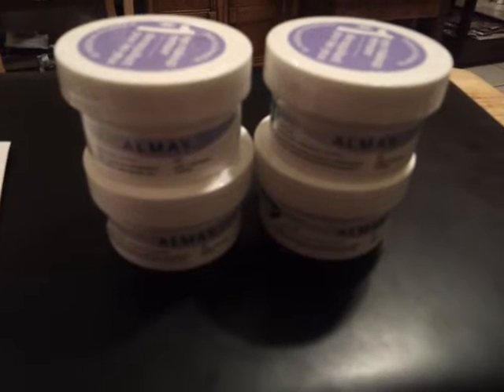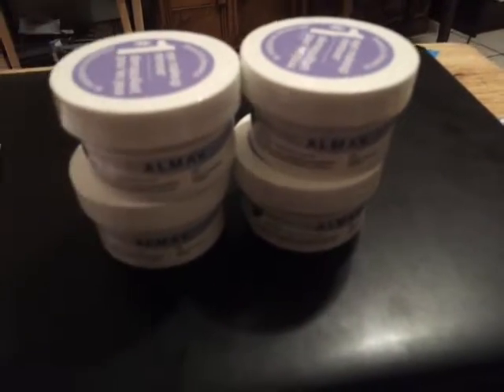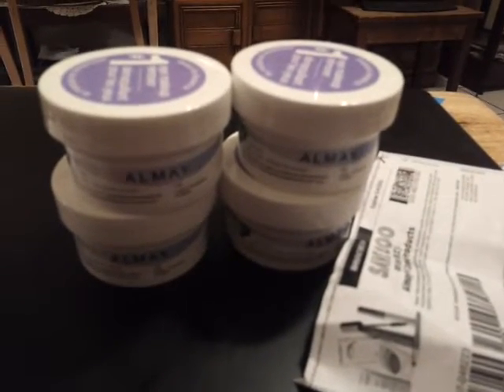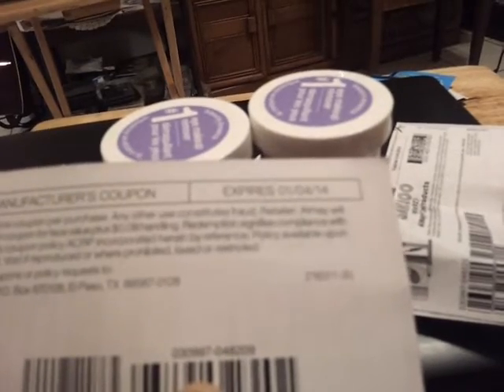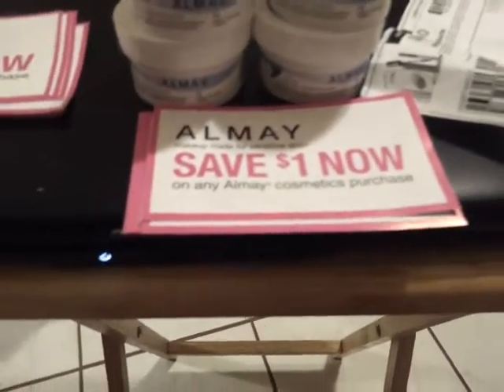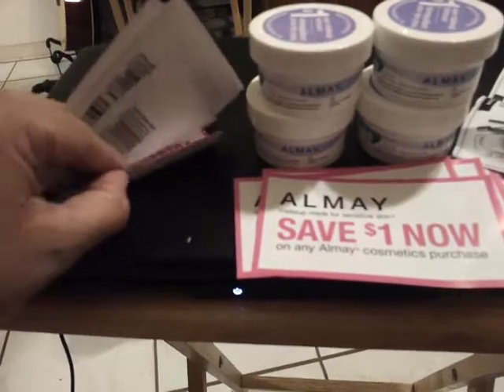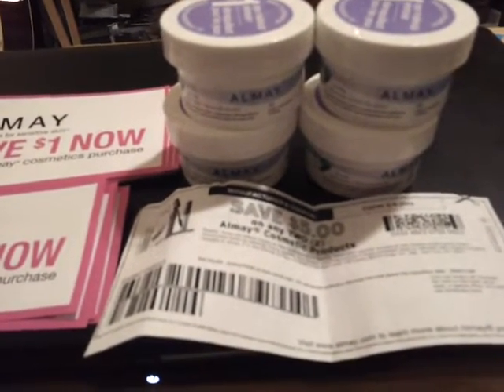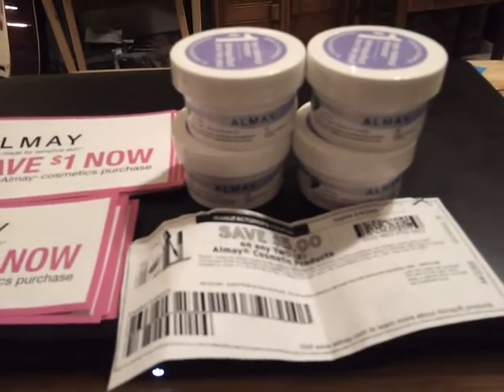Almay money maker at HEB